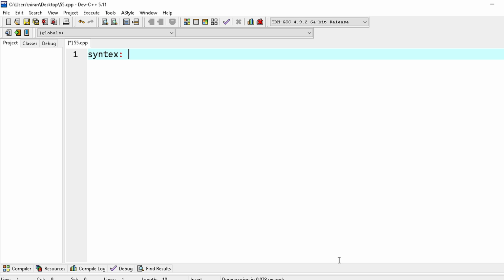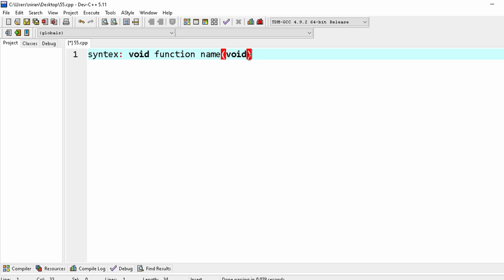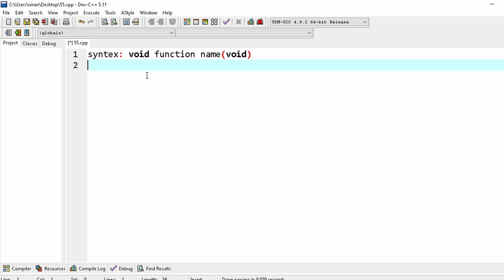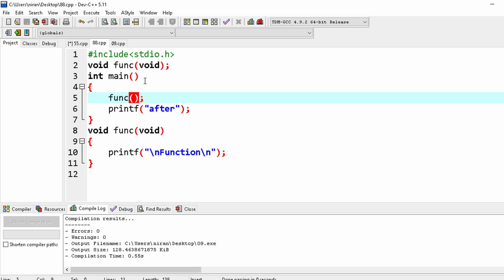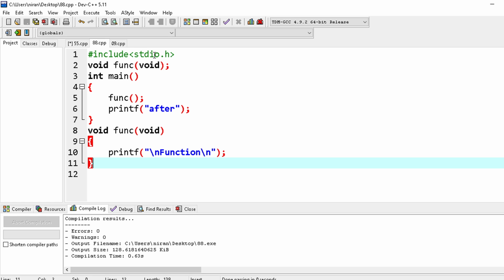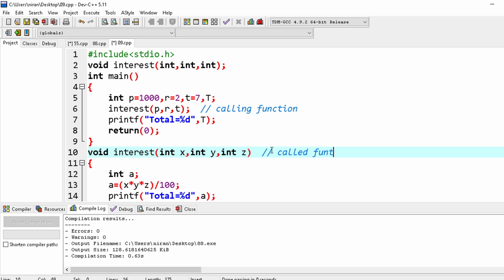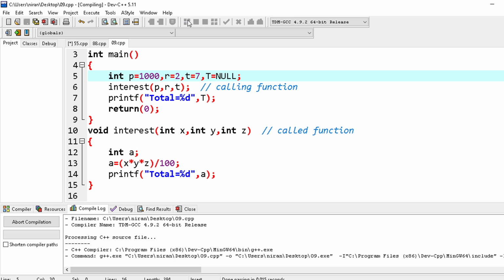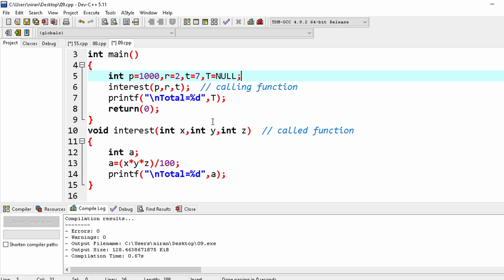#4 User-Define Function(C programming)